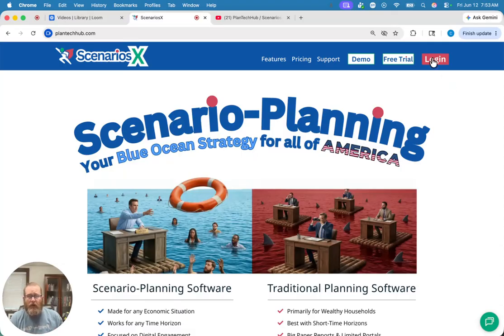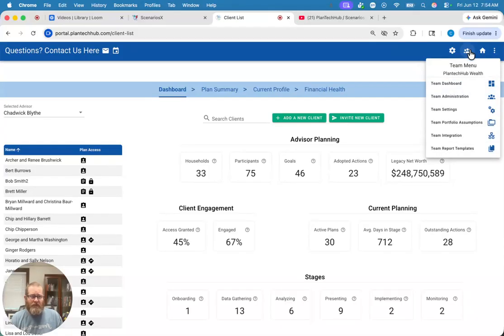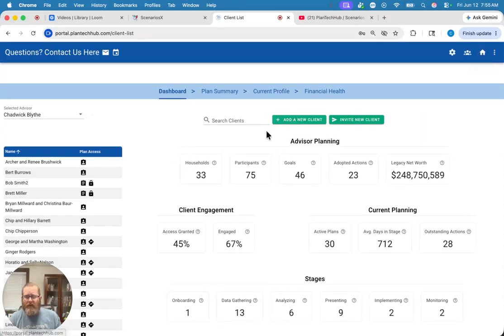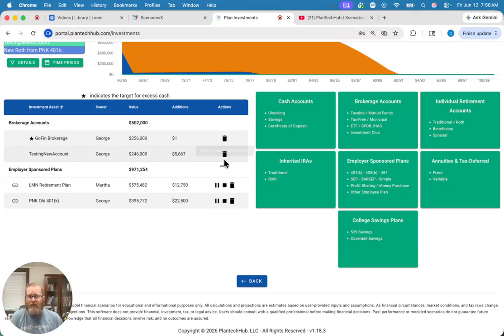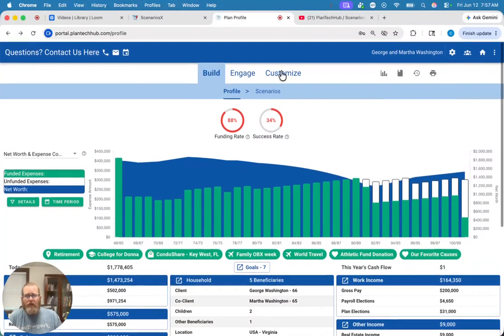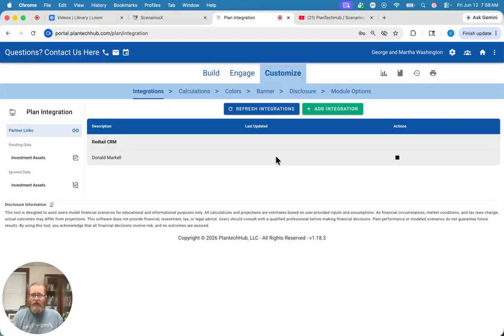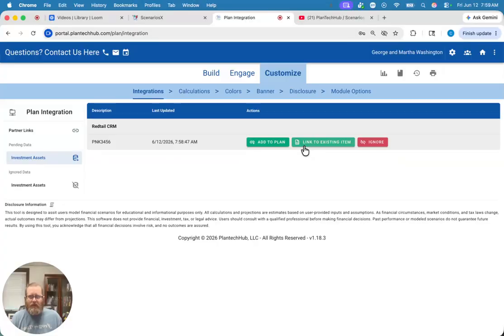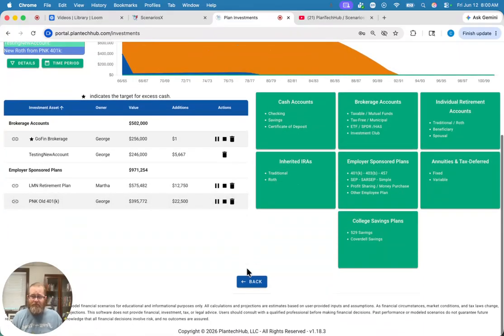Integrations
In this quick ScenariosX walkthrough, Chad Blythe, Founder and CEO of PlanTech Hub, shows how integrations work inside ScenariosX, including how advisors and team managers can connect Redtail CRM and bring client data into a financial plan.

The video covers how to set up an advisor or team-level integration, how to connect a client record from Redtail, and how to refresh the integration so new investment assets can be added to the plan. Chad also demonstrates how ScenariosX lets you link incoming Redtail assets to existing plan assets, add them as new assets, ignore data you do not want to use, or pause an integration without deleting the client’s plan history.

This is especially useful for advisors who start with a prospect plan in ScenariosX and later want to connect that household to their CRM once the prospect becomes a client.

In this video:
0:00 Introduction to ScenariosX integrations
1:02 How integrations are established
1:24 Advisor and team integration settings
1:51 Connecting Redtail CRM
2:48 Viewing integrated client data
3:20 Identifying assets brought in through Redtail
4:06 Re-establishing integrations for an existing client plan
4:55 Client-level integrations under Customize
5:17 Searching for and connecting a Redtail client
5:41 Refreshing the integration
6:10 Adding or linking investment assets
6:52 Ignoring and restoring incoming data
7:21 Viewing linked investments in the plan
7:35 Pausing or deleting an integration

ScenariosX is designed to help advisors use scenario planning not only for prospecting, but also for ongoing client conversations and financial planning work.